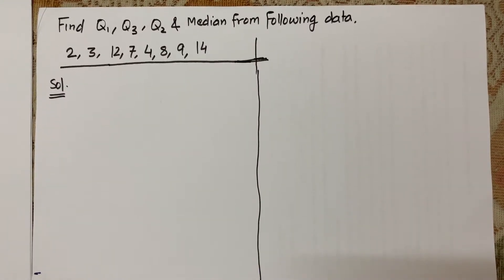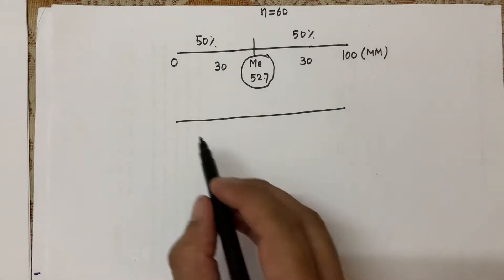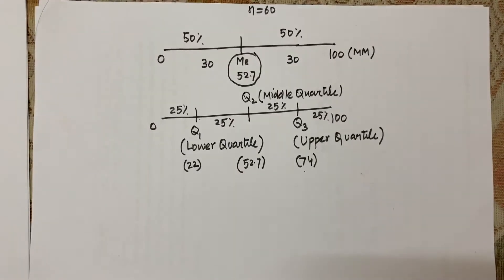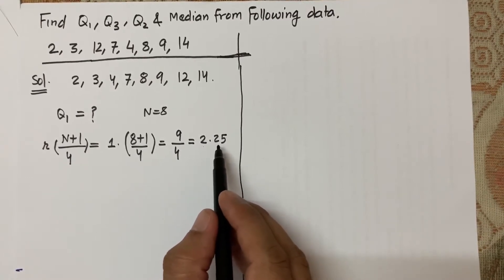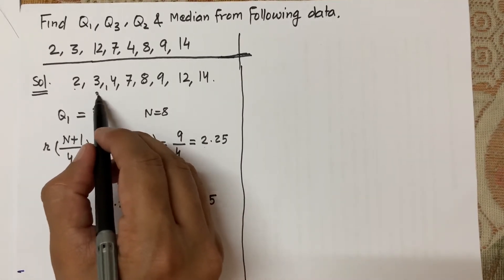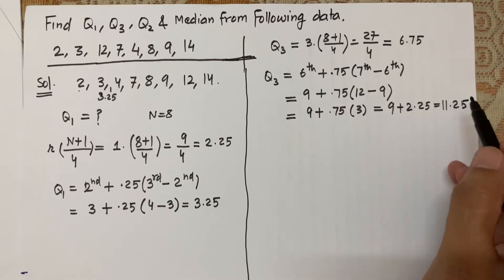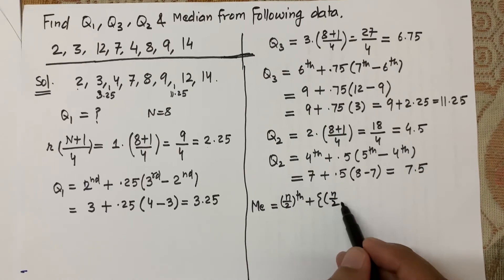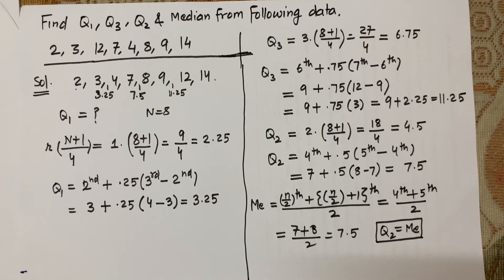Quartile (Ungrouped Data)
The problem of quartile calculation in Ungrouped data